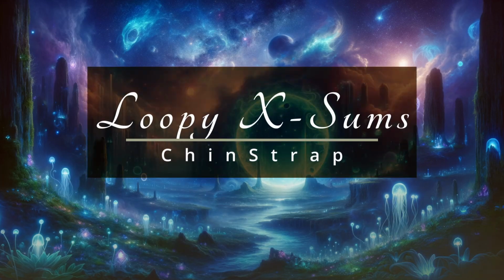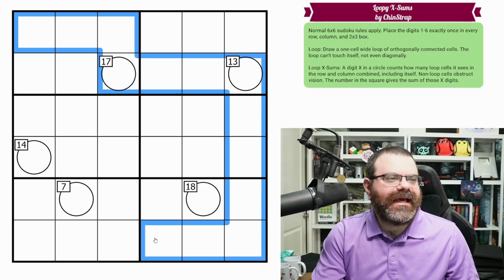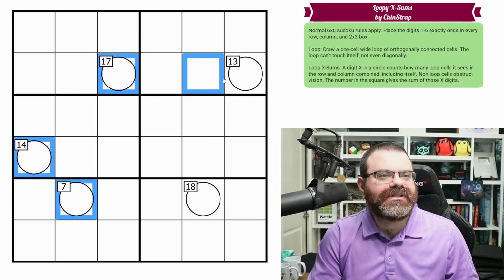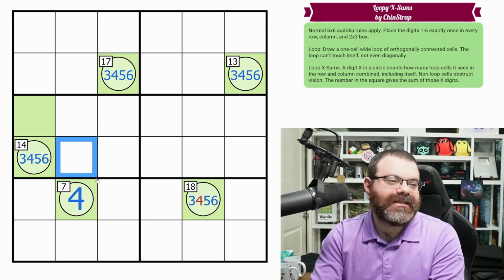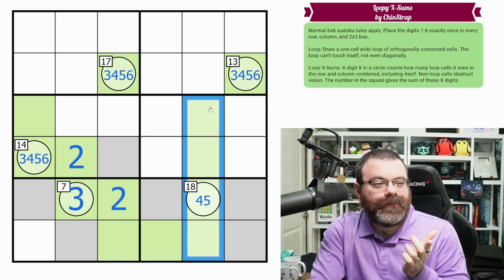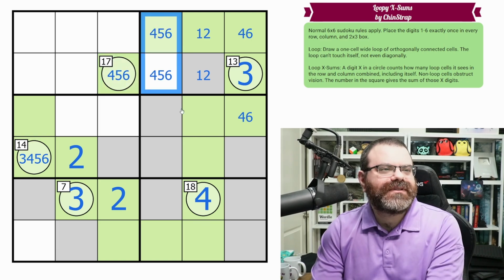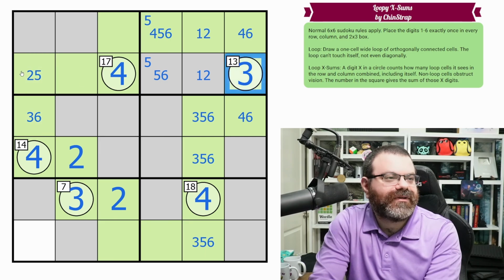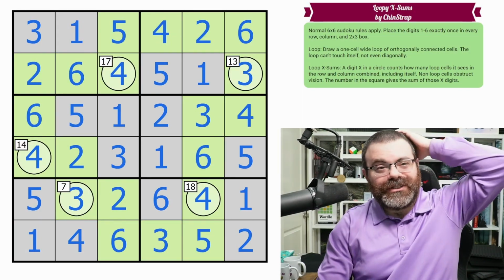Sudoku Adventure #735 - "Loopy X-Sums" by ChinStrap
0:00 Rules
1:24 Solve